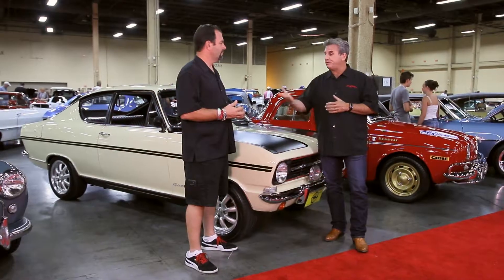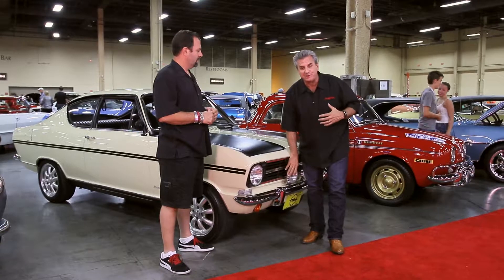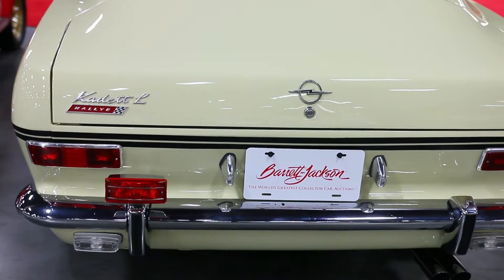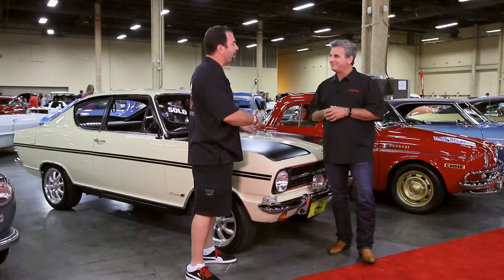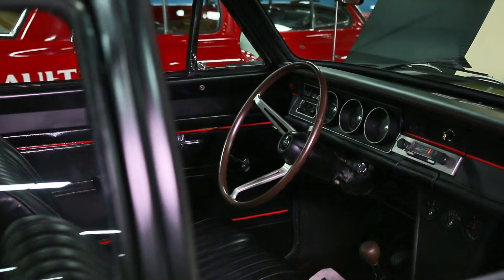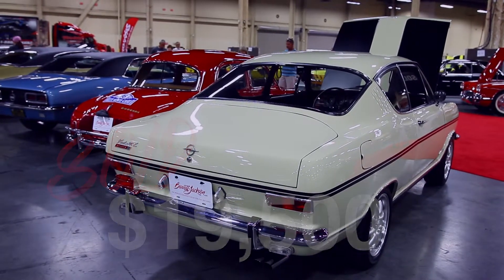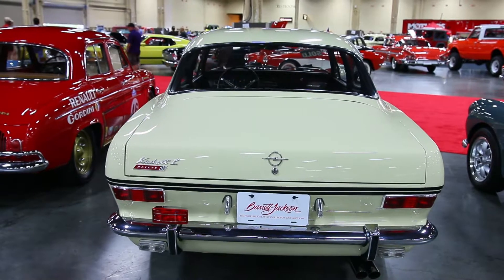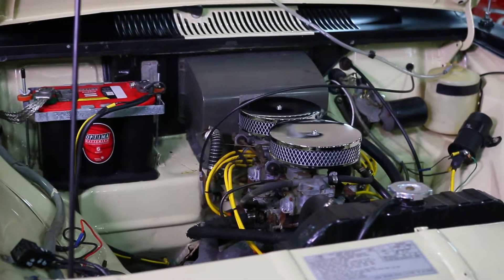Joe Petralia's Opal | Barrett-Jackson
Videographer, Editor
Via Benchmark Entertainment